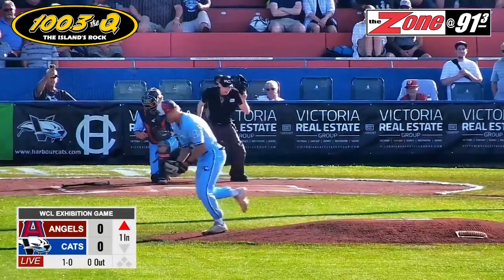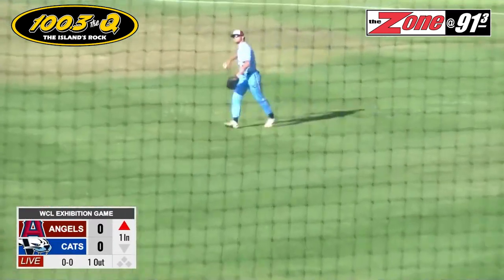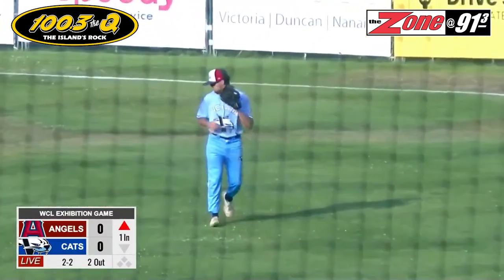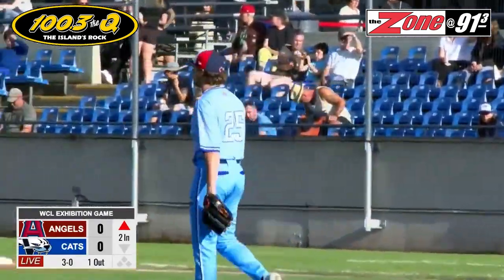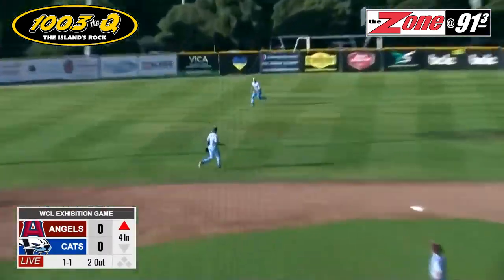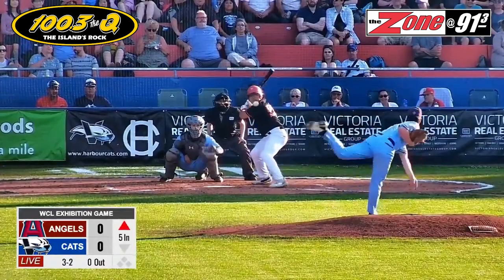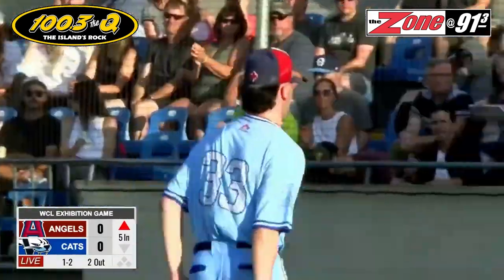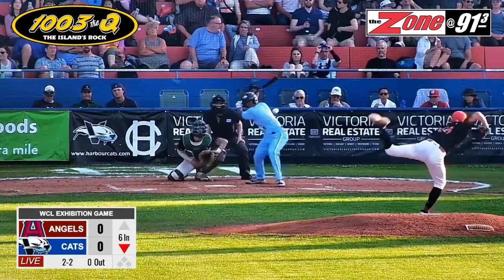Victoria HarbourCats vs Coquitlam Angels - Highlights - July 22nd, 2023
Watch highlights of Victoria HarbourCats vs Coquitlam Angels July 22nd, 2023